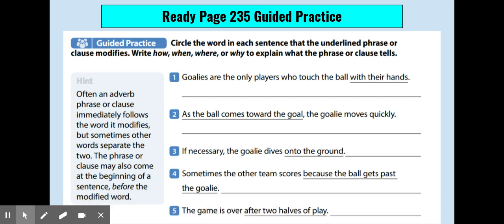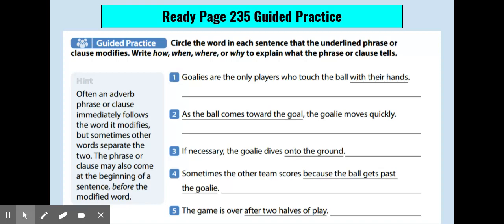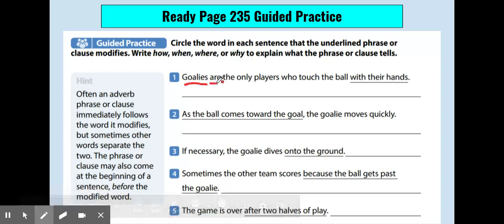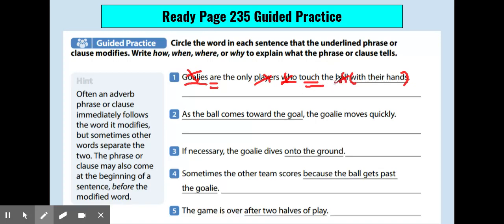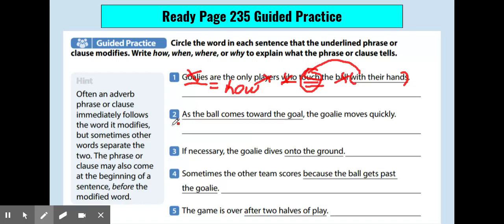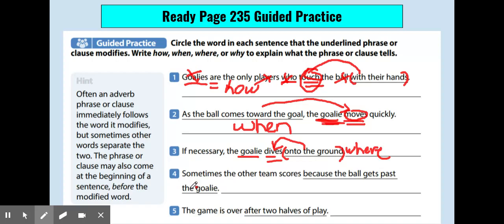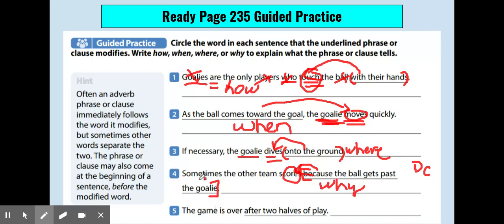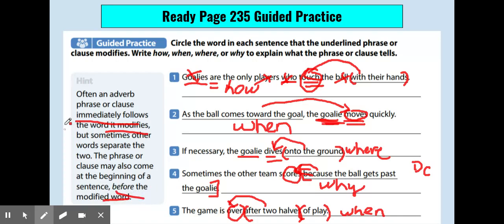Ready Language Handbook Lesson 3 Adverb Phrases and Clauses - Guide Practice